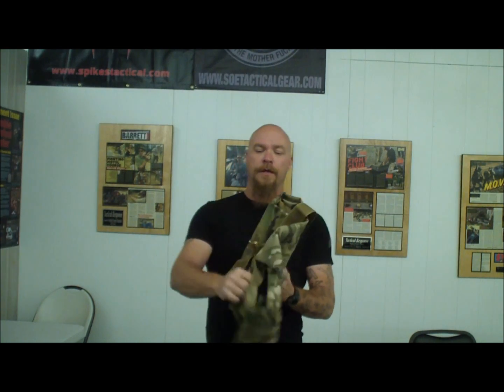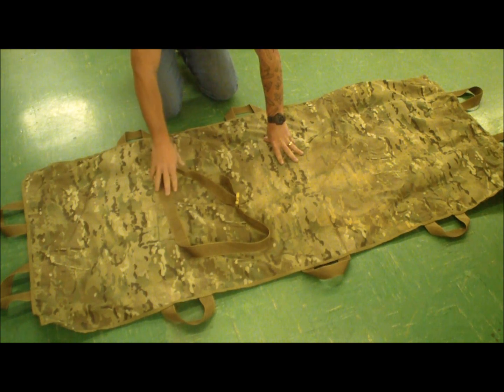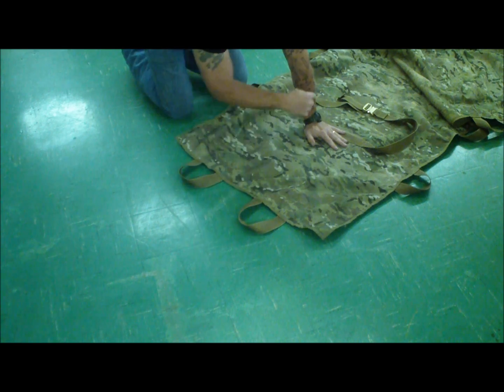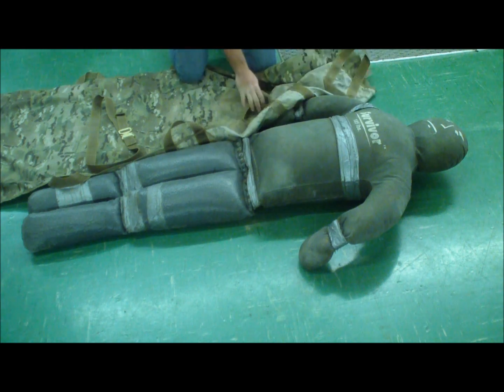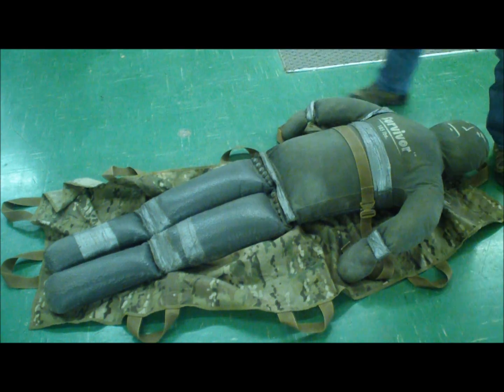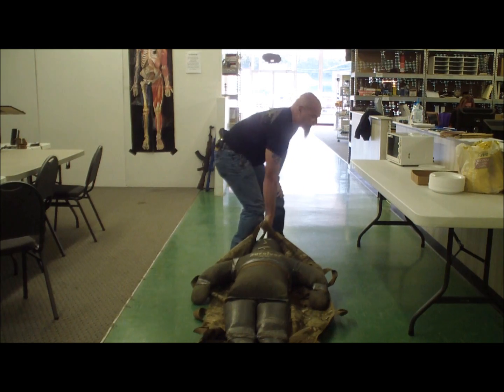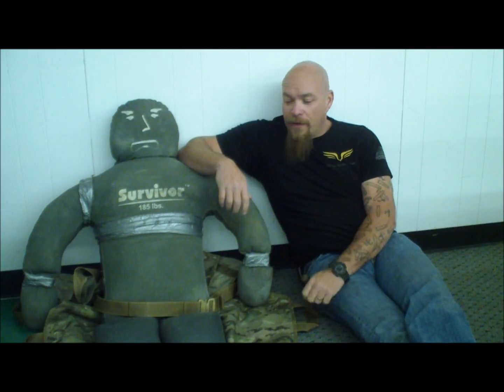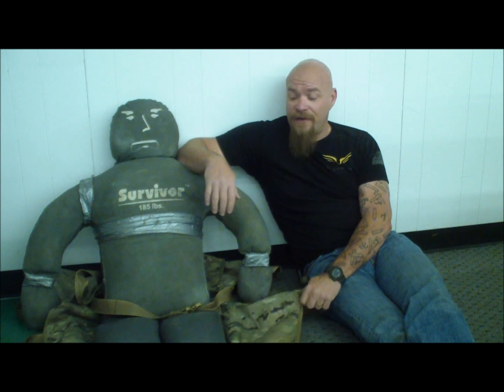Downed Operator and the SOE Litter